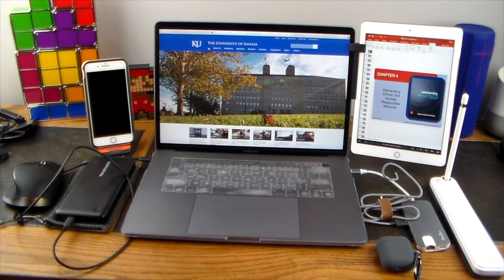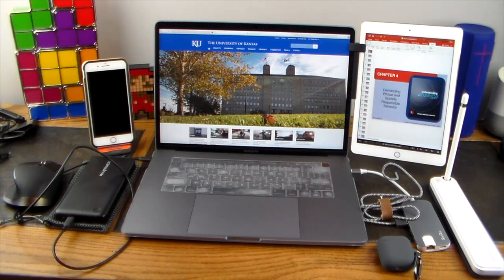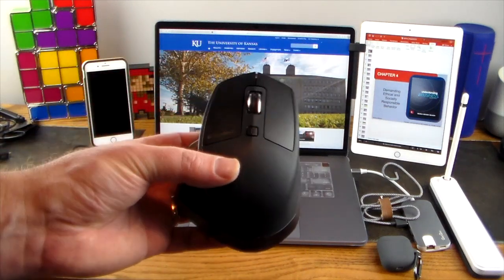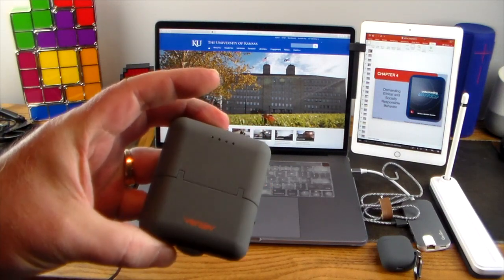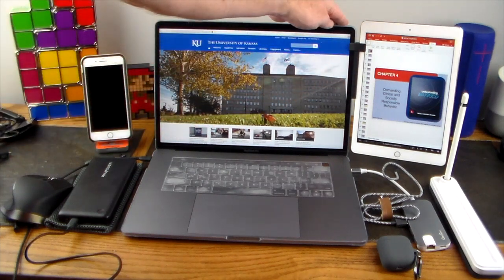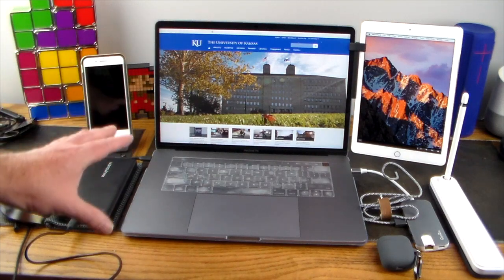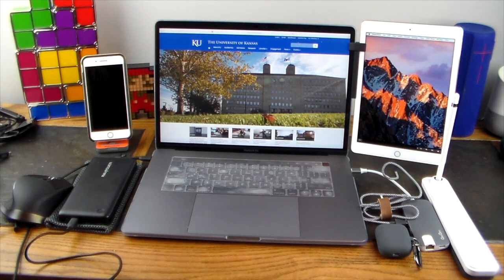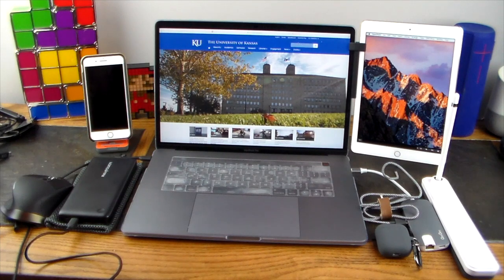My Portable School & Work Setup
I've worked on perfecting what I consider to be the best portable setup for doing college work, or IT work on the go. This setup has two screens making use of an iPad, with a Macbook Pro. Other accessories make this setup work flawlessly.

Product Links
Amazon US

Logitech MXMaster Mouse
RavPower USB Type C PowerBank
RavPower TypeC Cables
Ventev iPhone Charge Dock
MacBook Pro 15" 2017 Edition
Mountie for MacBook
iPad Pro 9.7"
QacQoc Type C HUB
Apple Pencil
Belkin Apple Pencil Case
Elago Airpods Case
Native Union Lightning Cable